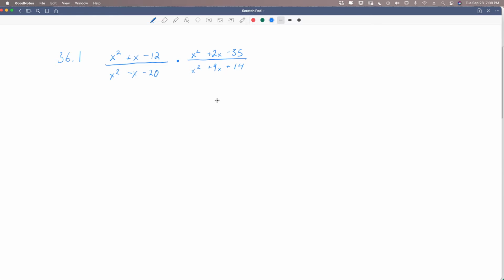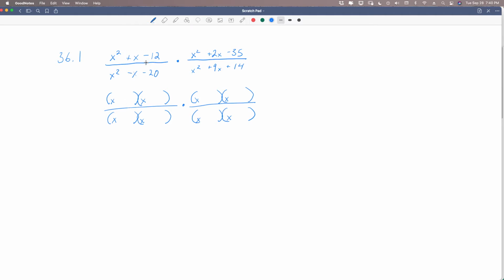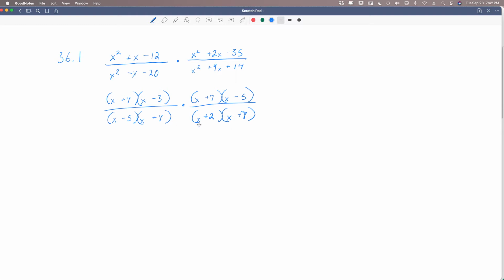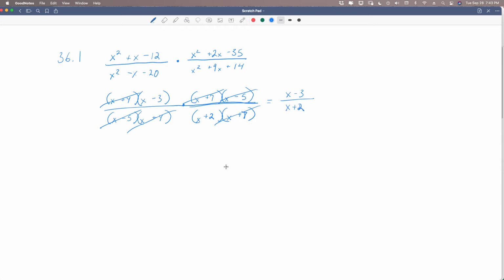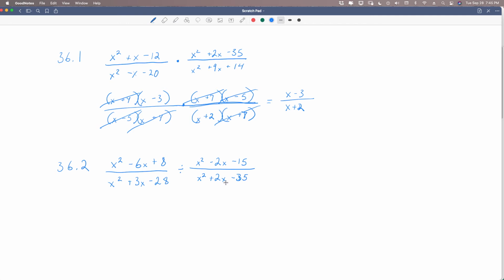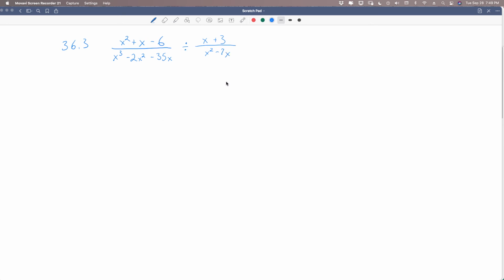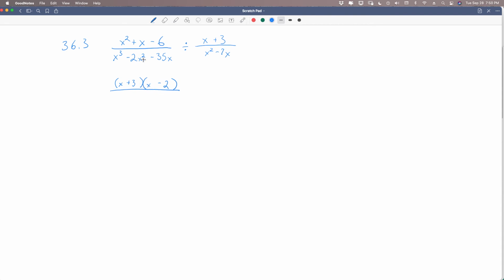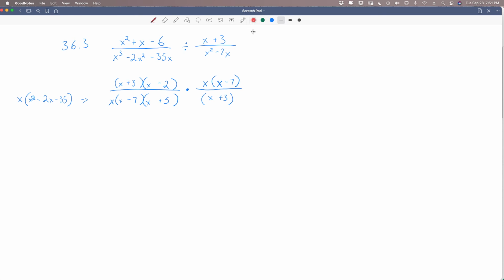Saxon Algebra 2 Lesson 36